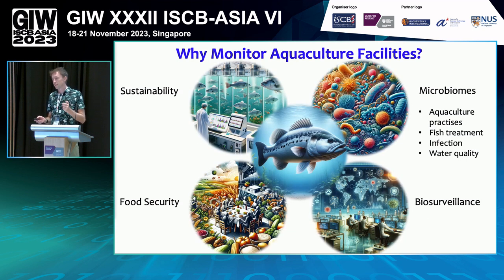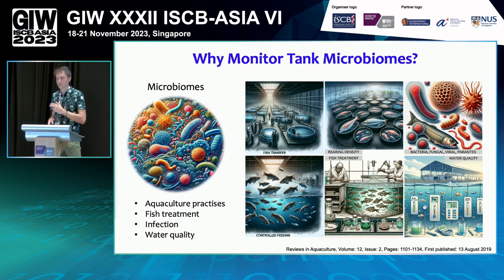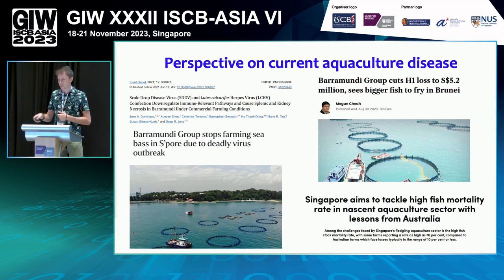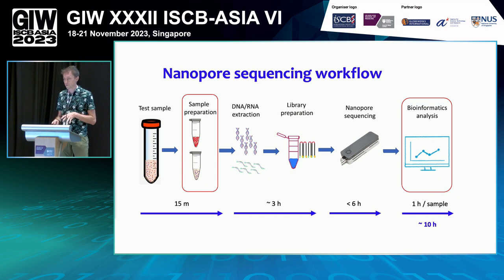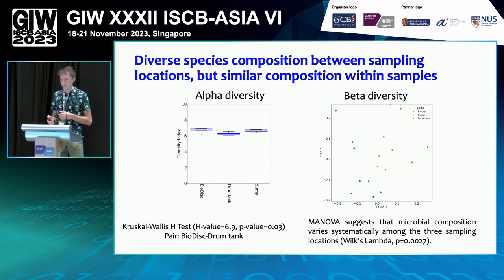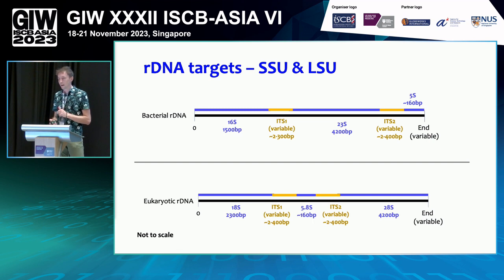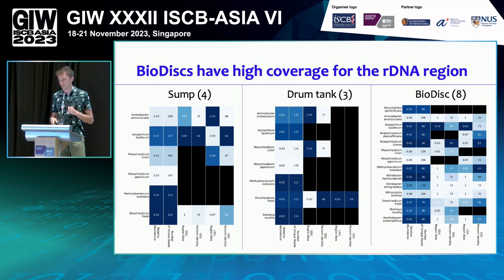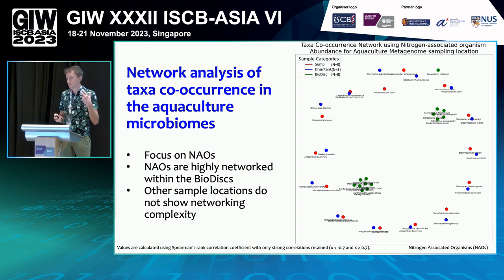Rapid Nanopore cloud-based monitoring and analysis... - James Strutt - Poster - GIW ISCB-Asia 2023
Rapid Nanopore cloud-based monitoring and analysis of commercial aquaculture microbiomes - James Strutt - Poster - GIW ISCB-Asia 2023